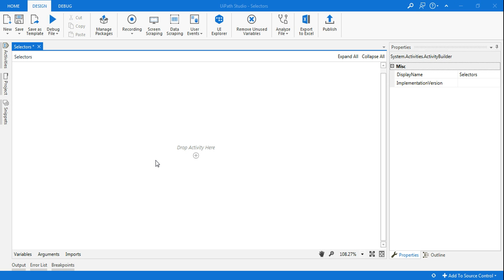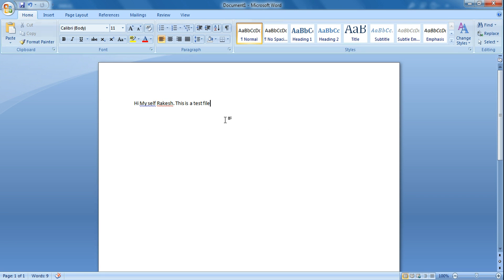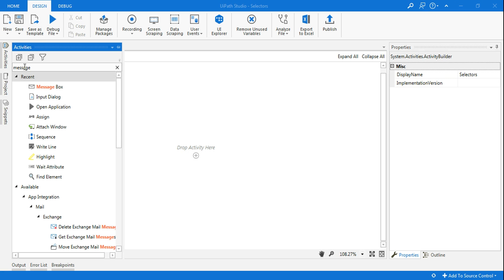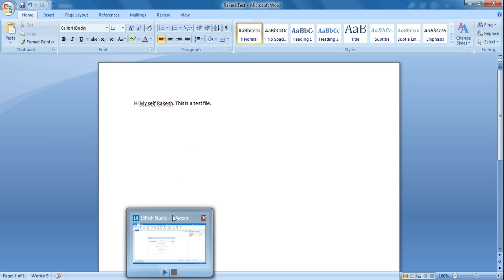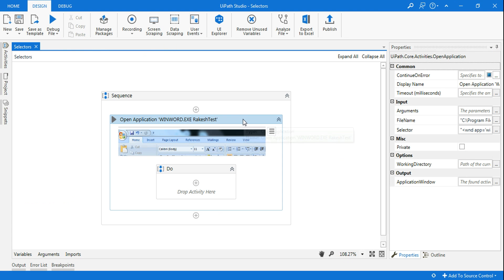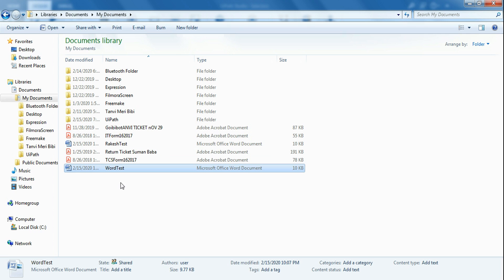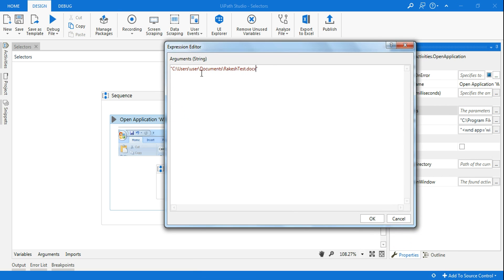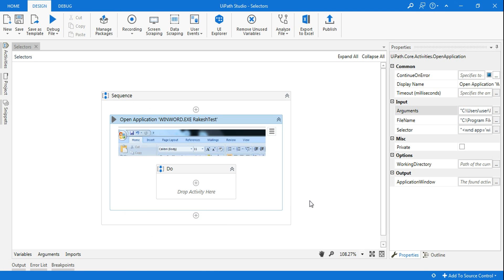UiPath Tutorial | Uipath Open Application (2020)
: In this example we will create a word document and save it with a specific name. We will design the bot in UiPathuipath open application Studio to guide the bot to open the specified saved word document using Open Application activity. We will see the challenges while using the activity and how to rectify it.